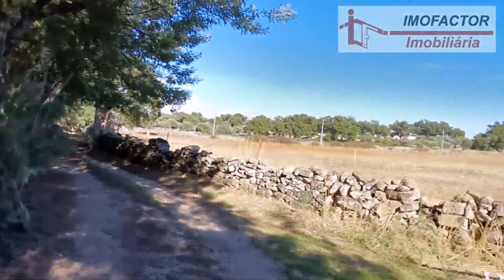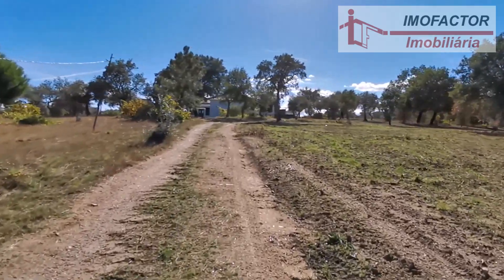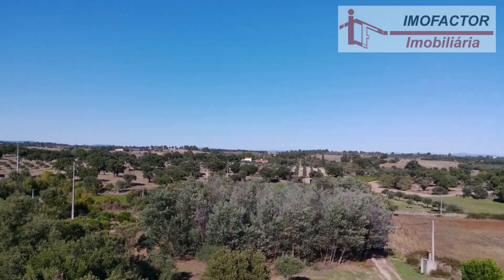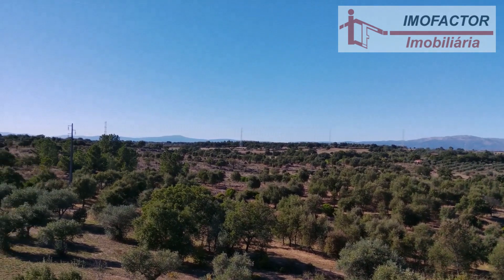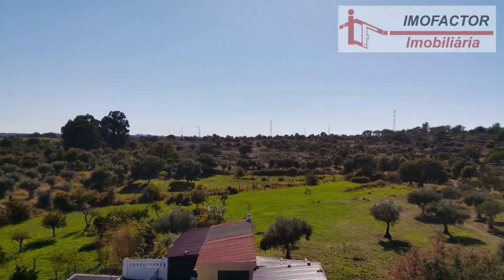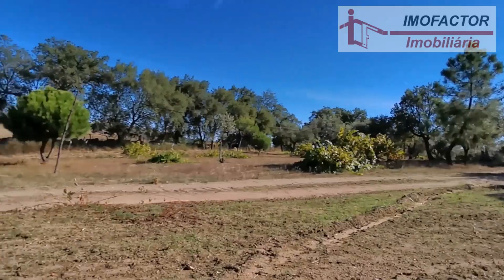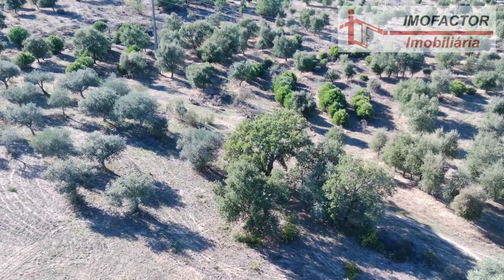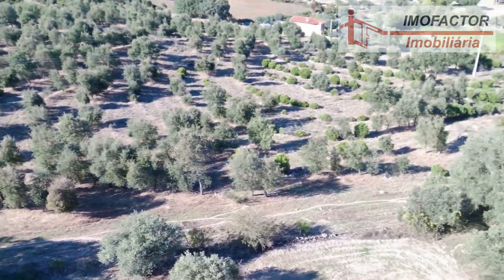🏡 Farm with Villa and Pool For Sale in Escalos de Cima / Central Portugal | Sold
Farm with 17500 m² for sale in Escalos de Cima, Castelo Branco, central Portugal.
The 3 beds recent villa, with the swimming pool and surrounding outbuildings, are in the midst of great privacy, within a walled area.

In its turn, the farm, completely walled and fenced, has excellent access and proximity to the village, for about 200 meters of dirt track, wide wide enough for access to any type of vehicle, up to the paved road, but in an environment of the fresh air of the spectacular natural surroundings, with total privacy and tranquility.

The villa, with access through a front patio, comprises a beautiful and large kitchen with 28 m², equipped with extractor hood, oven and hob, with oak wood furniture, a pantry and a double-sided fireplace, giving the second face to the livingroom.

A large hall and a hallway give access to a large living room measuring 40 m², plenty of light, to the three bedrooms and to the two complete bathrooms, one with a hydromassage cabin and the other with a hydromassage bathtub.

The 3 bedrooms and the living room have floating floors and the remaining divisions have ceramic floors.

All frames are in thermal aluminum with double glazing and outdoor shutters.

In the surroundings of the house are the swimming pool, a large covered terrace with barbecue, a garage and outbuildings with large storage space.

It has grid electricity and the drinking water comes from a well, equipped with an electric pump.

There are two more wells for irrigation and agricultural support.

On the land outside the surroundings of the house there is a vegetable garden and an orchard with various fruit trees such as peach, apple, orange, plum, fig, carob, almond and also a vineyard area.

Scattered across the land are 60 cork oaks and more than 70 olive trees of the Cordovil and Galician varieties.

It also has a small forest of mimosas. On sale, a 35 hp tractor with inverter and various farming implements can be included, for an additional amount of 8000€.

The farm, well located, although isolated and in privacy, has excellent and easy access: about 300 meters from Escalos de Cima and 17km, 15 minutes, from the city of Castelo Branco, the district capital.

Kitchen - Equipment: Cooktop, Oven, Pantry, Range Hood, Stove, Water Heater / Boiler
Bathroom Facilities: Bathroom with Natural Light, Bathtub, Hydromassage Cabin
Water and Energy: Bottled Gas, Electricity, Septic Tank, Well
Climatization and Insulation: Acoustic Insulation, Aluminium Frames, Ceramic Floor, Double Glazing, Fireplace with Heat Recovery, Floating Floor, Shuttering Panels, Thermal insulation
Security and Accessibility: Fenced, Walled
Extras / Other Features: Attachment, Garage, Garden, Garden Lighting, Grill / Barbecue, Olive Grove, Orchard, Patio, Porch, Storage Room, Swimming Pool, Vegetable Garden, Vineyard, Warehouse
Environment: ATM Machine, Coffeehouses, Country Views, Day Care Centre, Grocery, Mini Market, Pastry Shops, Pharmacy, Primary School, Restaurants, Trade